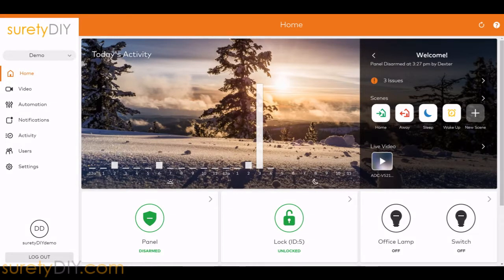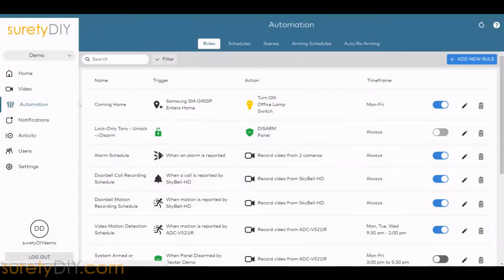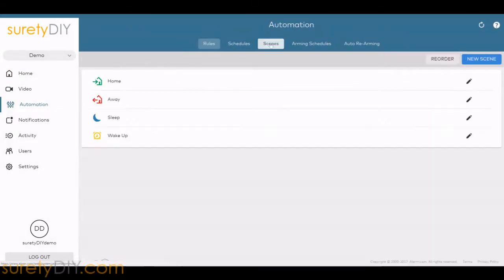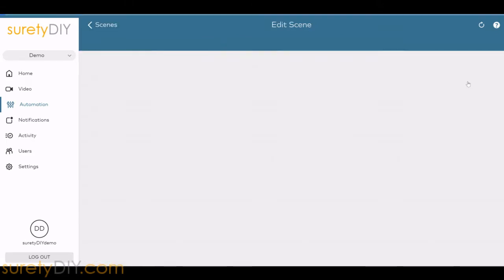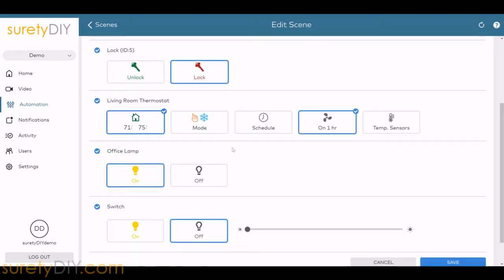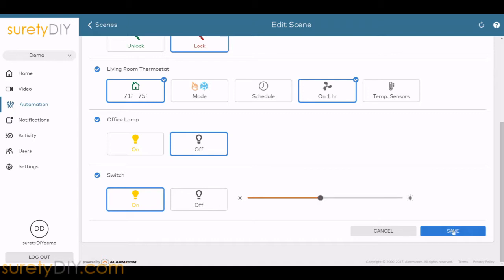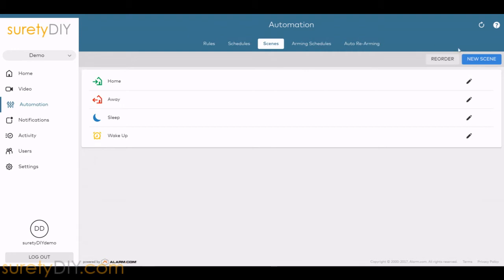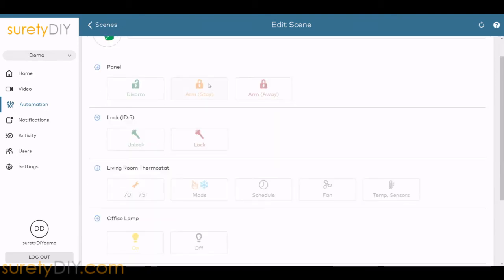How to Set Automation Scenes in Alarm.com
Get the most out of your Home Automation setup by utilizing scenes in Alarm.com!

This video goes over how to set-up scenes in Alarm.com and enable them from the app.